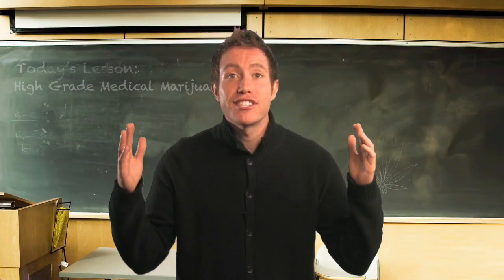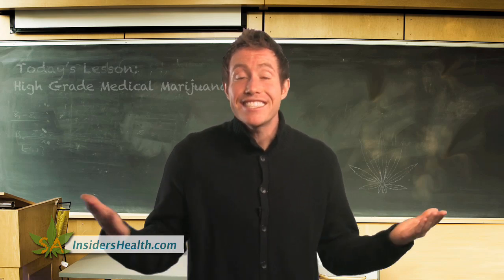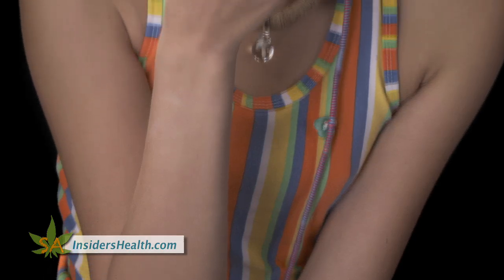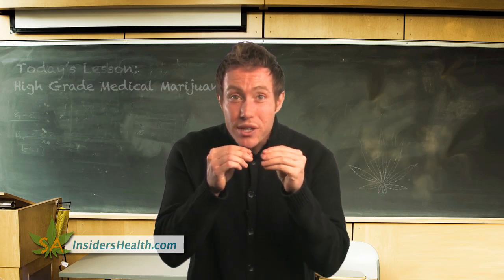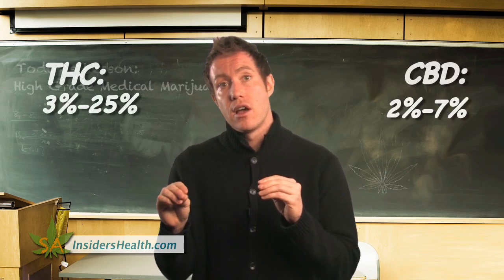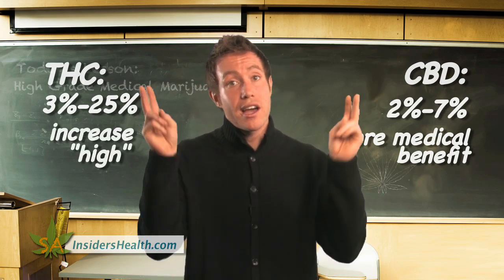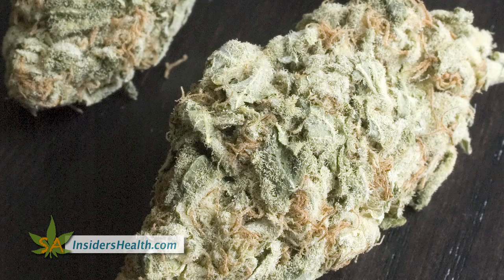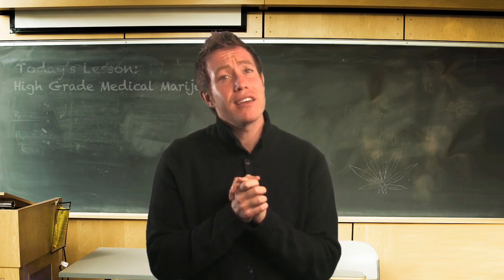Medical Marijuana: Defining High Grade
Medical Marijuana
Medical Cannabis Defining High Grade

Learn how to distinguish high-grade medical marijuana from lower grade product. Most people who live outside of a medical marijuana state rarely, if ever, see medical marijuana, so understanding the different characteristics, potency and other factors can help nedical marijuana patients find the best option.